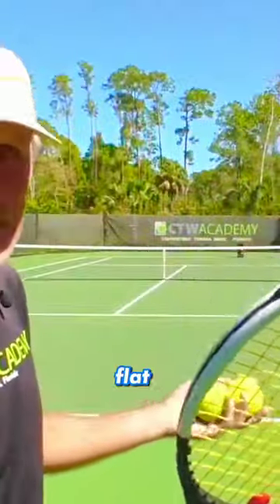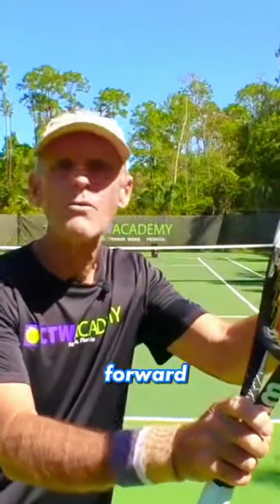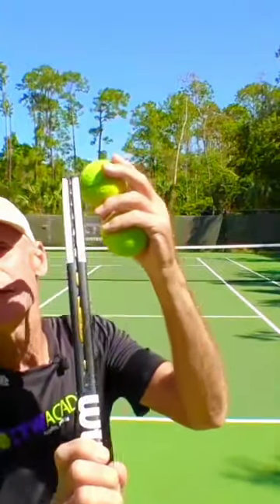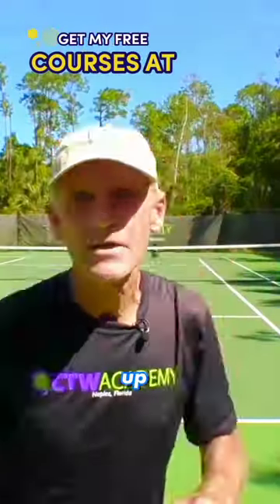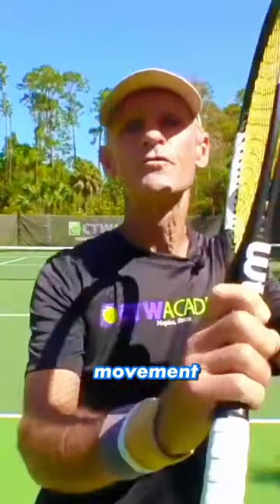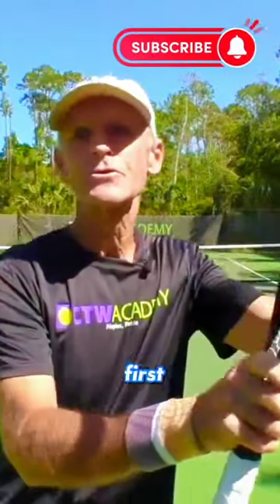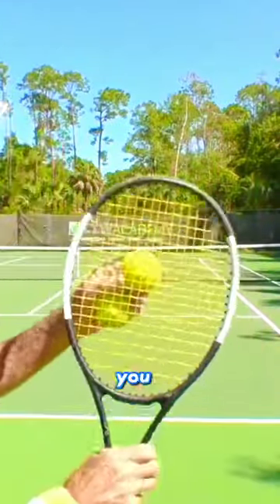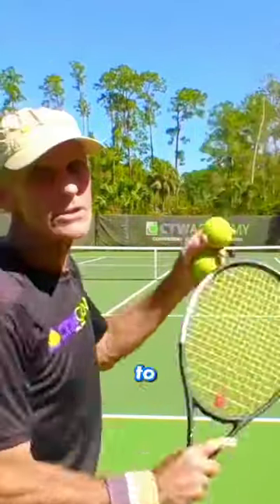The Flat Serve and The Kick Serve